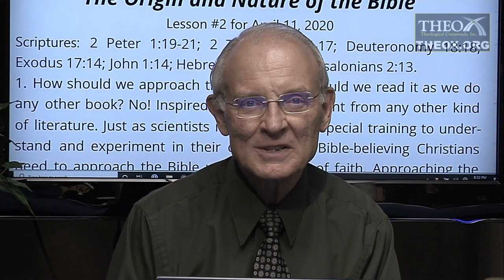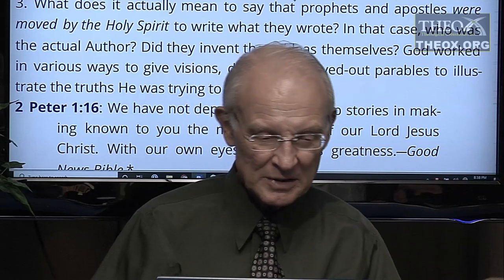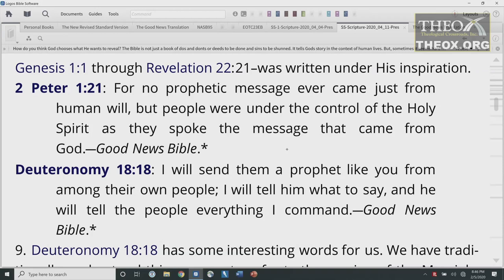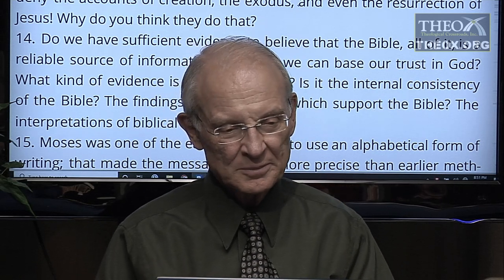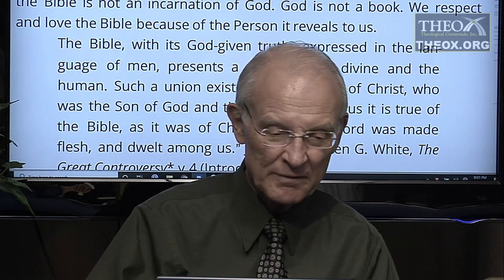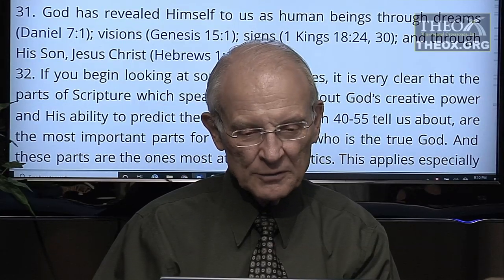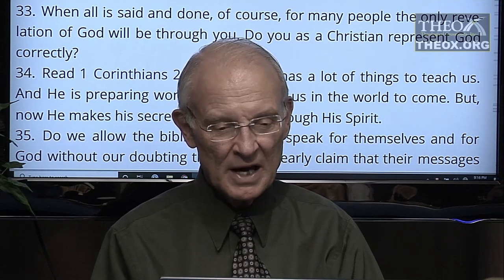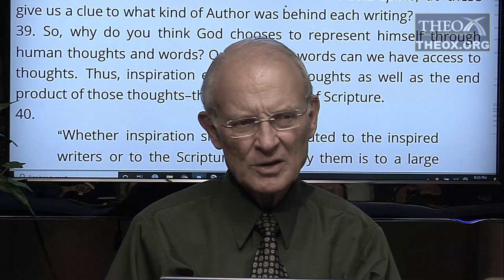2. The Origin and Nature of the Bible (April 11) Sabbath School 2020 Quarter 2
2020 2nd second quarter (April May June) topic: "How to Interpret Scripture" (Ken Hart's Sabbath School class in Loma Linda, California, which is based upon the adult Seventh-day Adventist Bible study lesson guide and is broadcast on LLBN as "A Look Ahead").

for links to more Sabbath School classes and their study materials.